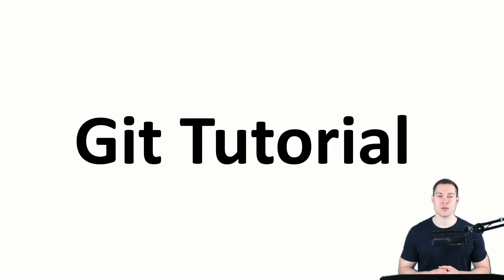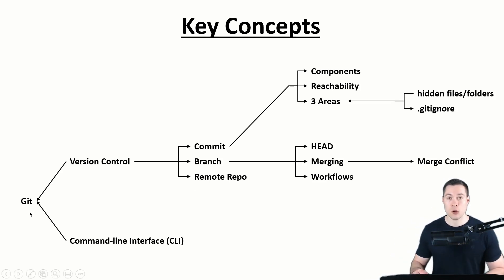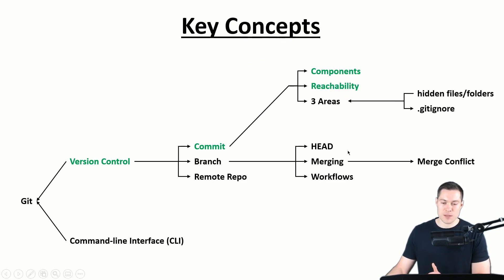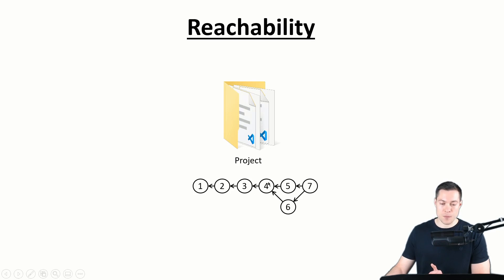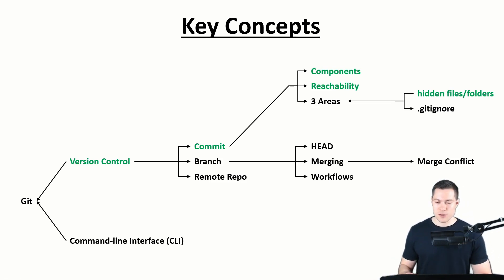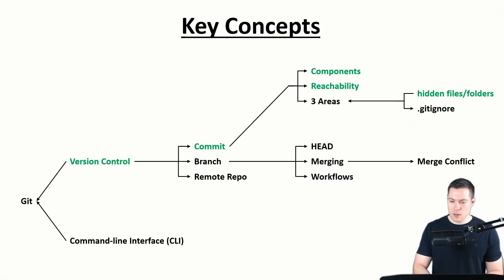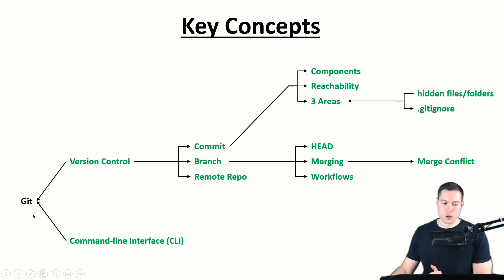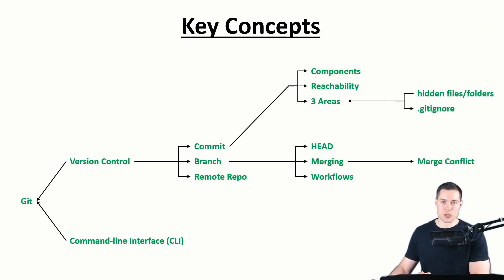Git Tutorial with Python p.1 – Key Concepts (Version Control, Commits, Branches, Remote Repo etc.)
In this video series we are going to cover the basics of Git. And in this first video, we will learn about the key concepts that one should know when working with Git.

Timestamps:
0:00 - Introduction
0:45 - Version control
4:03 - Commit
5:52 - Components
7:19 - Reachability
8:22 - hidden files/folder
9:20 - 3 Areas
12:28 - .gitignore
14:27 - Branch
16:02 - HEAD
17:26 - Merging
21:15 - Merge Conflict
22:58 - Workflows
25:10 - Remote Repo
28:16 - Command-line Interface
29:30 - Git